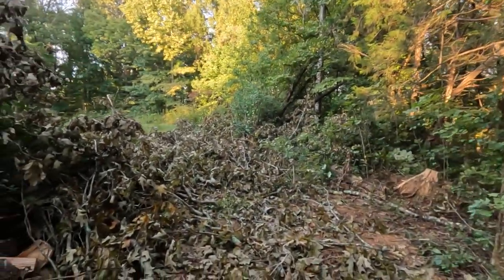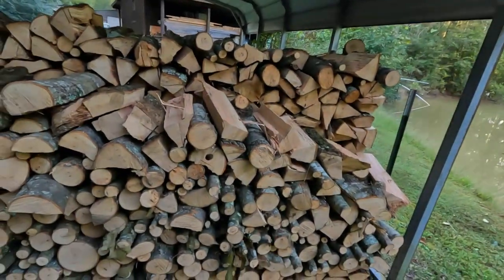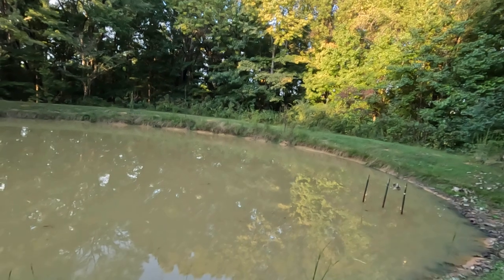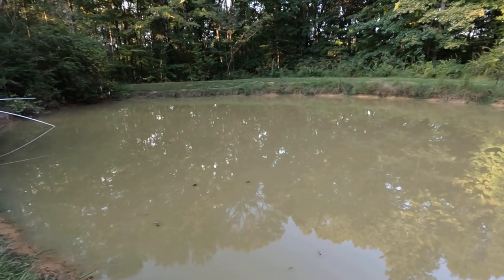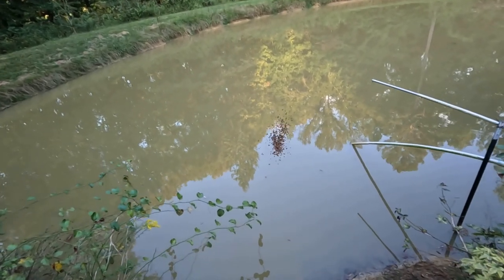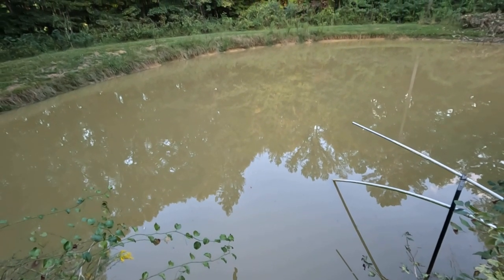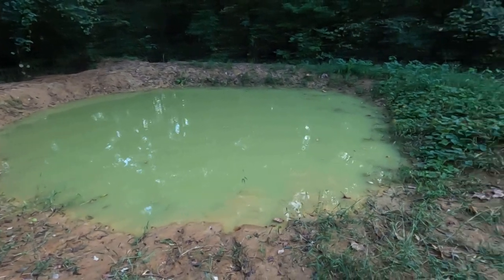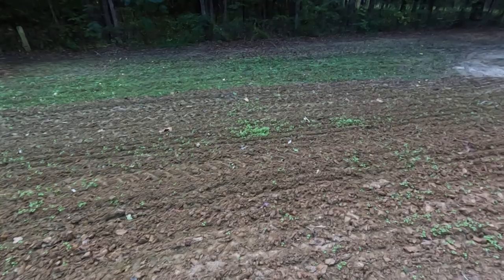Firewood Stacked and Garden Update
Hello friends, we got tree cut up and wood split and stacked. Getting ready for winter and fall garden. Have a Blessed Day Friends!  Justin